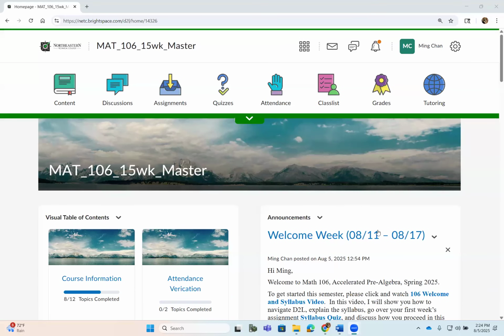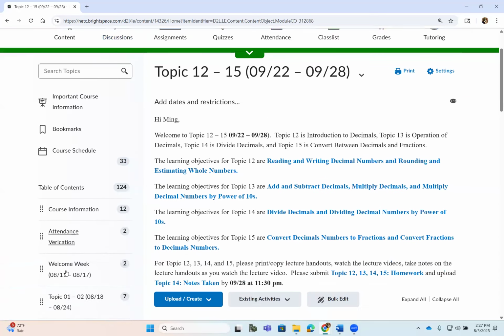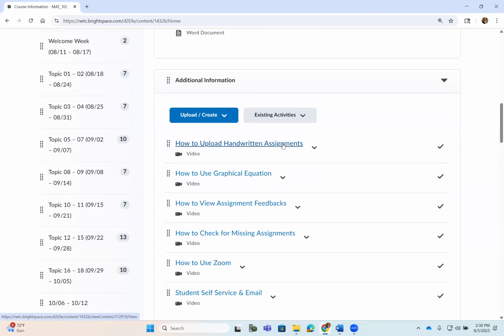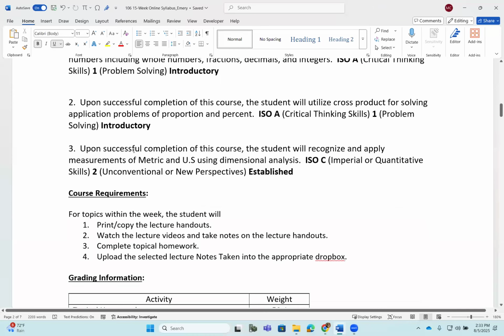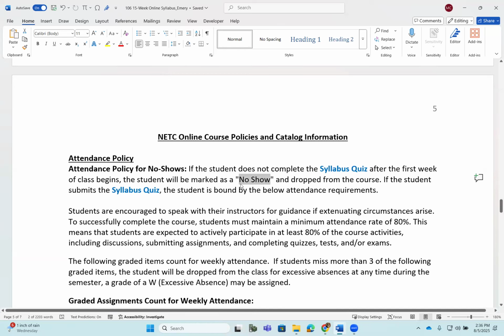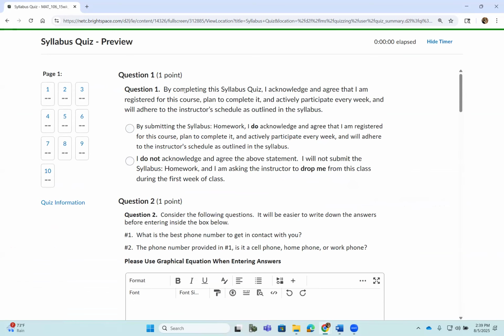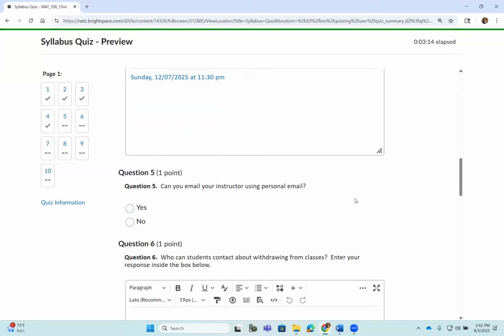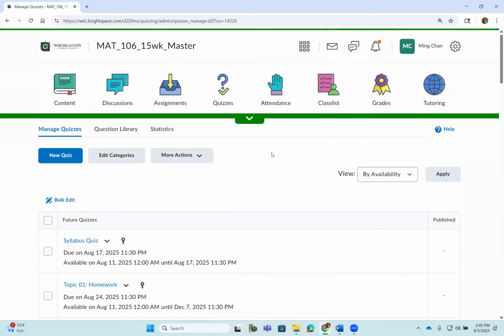2025FA 106 Welcome and Syllabus Video